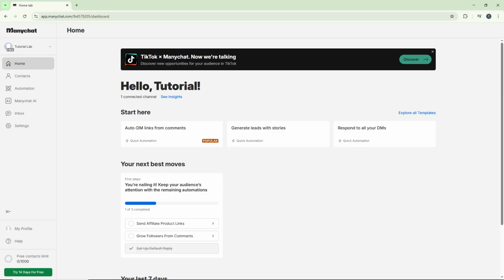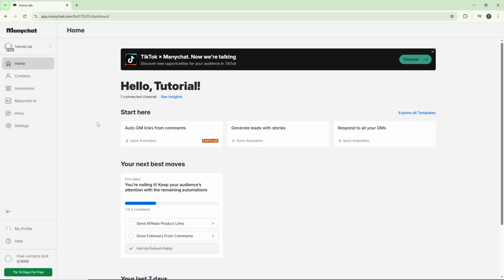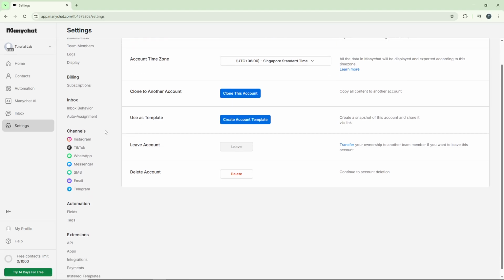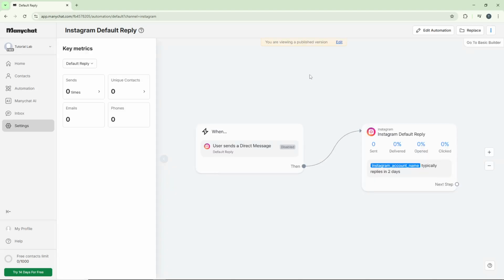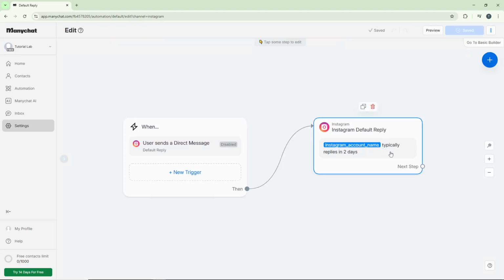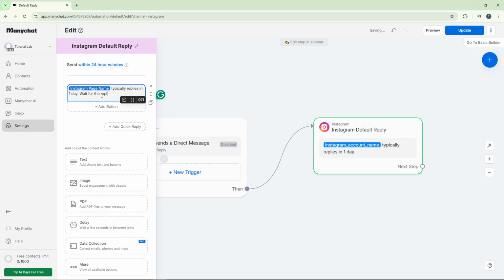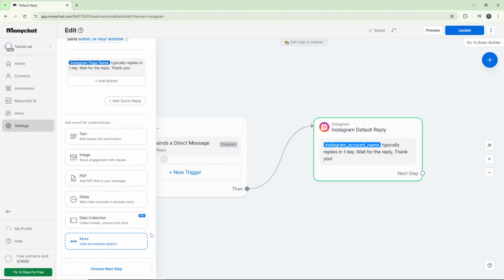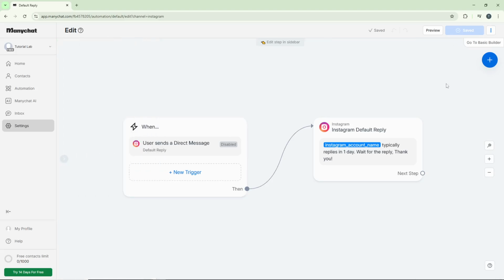How To Set Up Manychat Default Reply (Tutorial 2026)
Along the way, you'll learn how to set up manychat default reply, configure manychat default response, manychat default reply setup guide, create manychat automatic message, enable manychat default chatbot reply, setting up default answer in manychat, manychat bot default reply configuration, add default reply manychat tutorial, manychat default message automation, learn manychat default reply settings, complete manychat default reply guide, manychat default welcome message setup